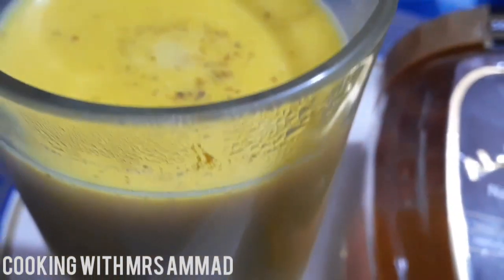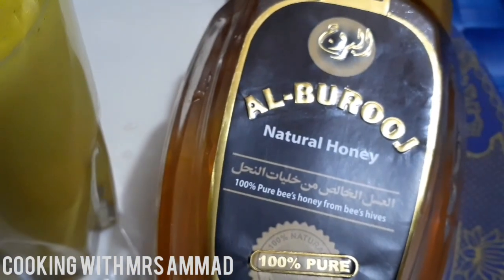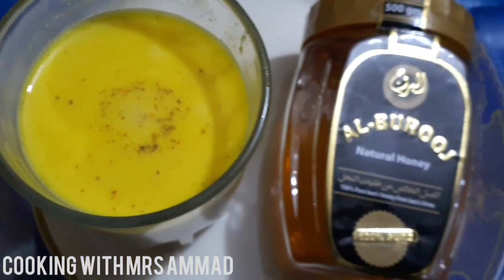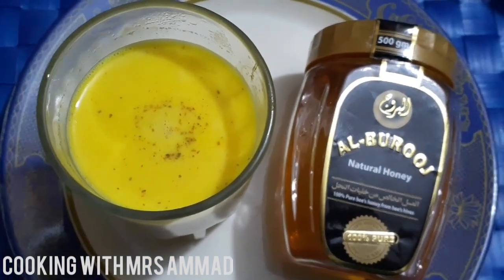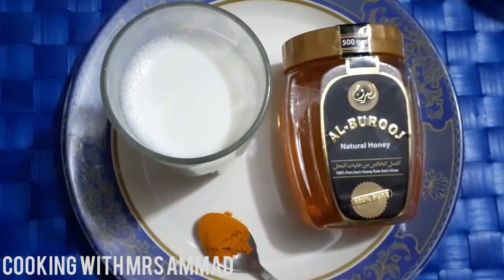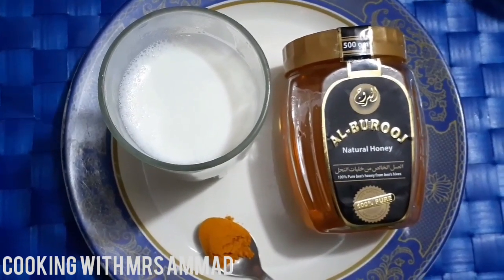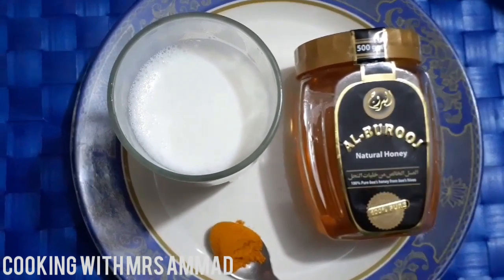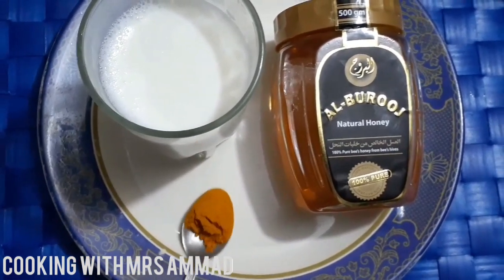कोरोनावायरस से मुक्त हो जाओ Try this for fever,cough covid-19